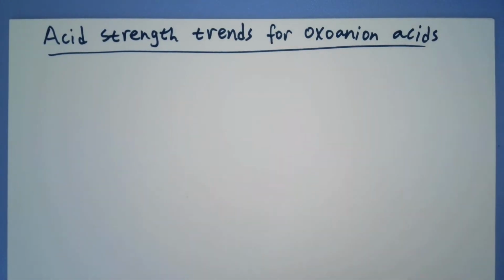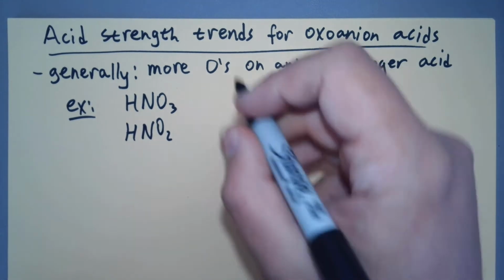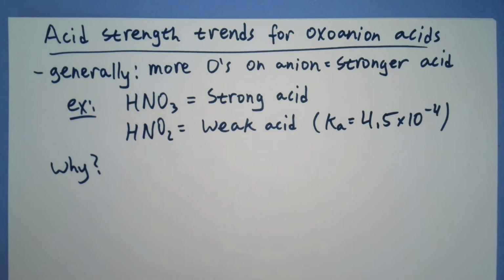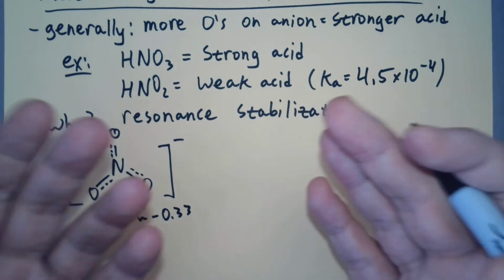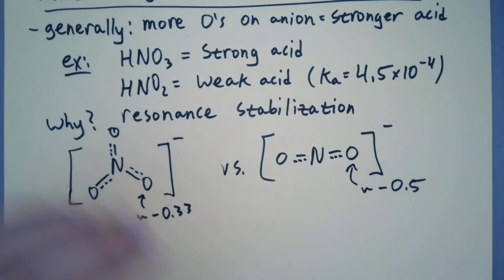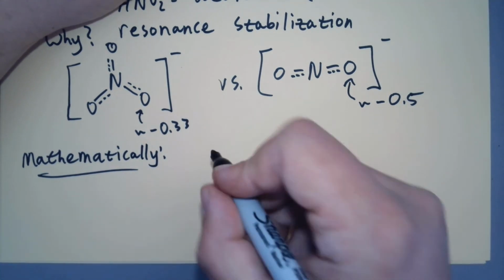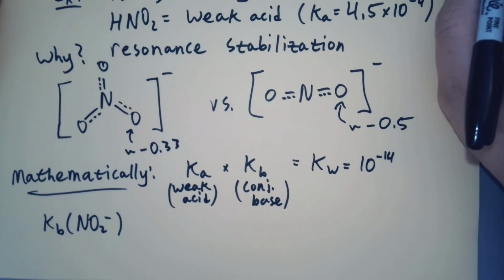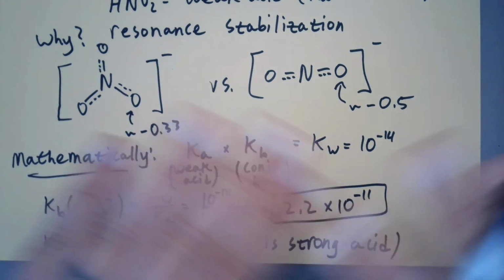CHM152 CH14pt2 1 Trends in acid strength